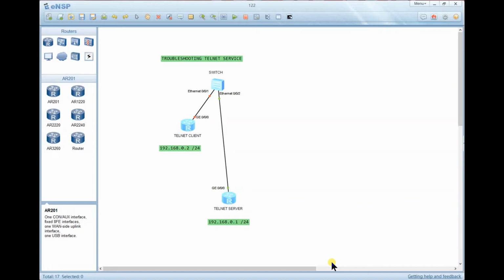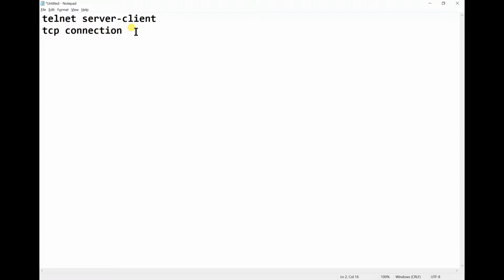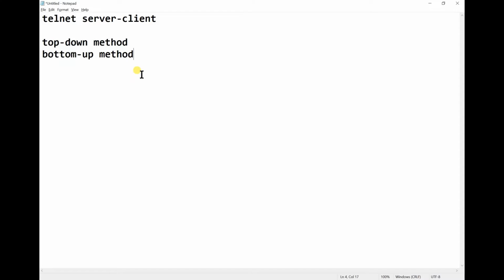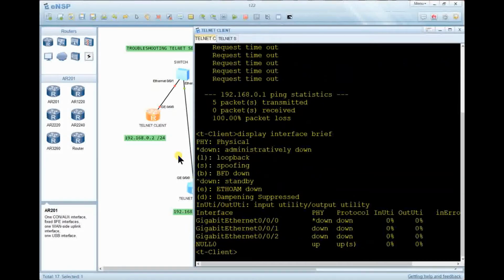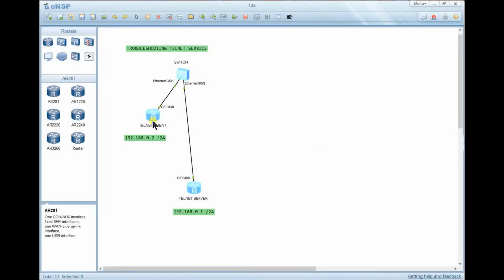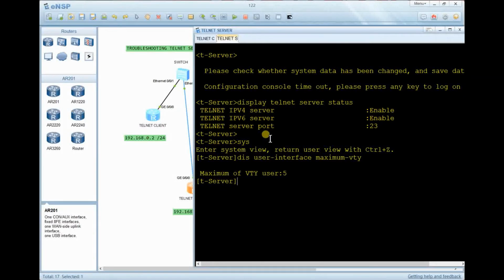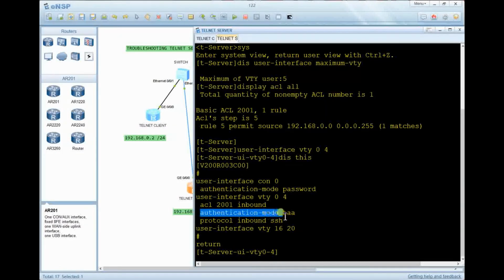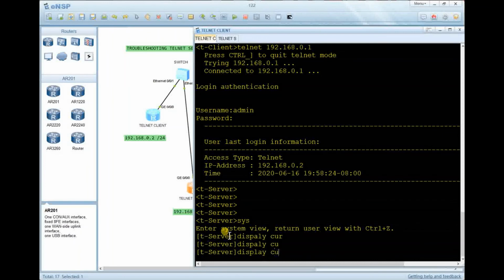TROUBLESHOOTING TELNET SERVICE Huawei eNSP.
Hello again, am grateful to guide you on troubleshooting telnet services on Huawei devices, try to check the video if you faced a fault in telnet services
Give out your comment so that I can actually work on them
Here is the list of my previous videos

Join the Huawei Enterprise Community for free technical support & configuration tips from Huawei engineers and experts, tools & documentation, activities with rewards and webinars